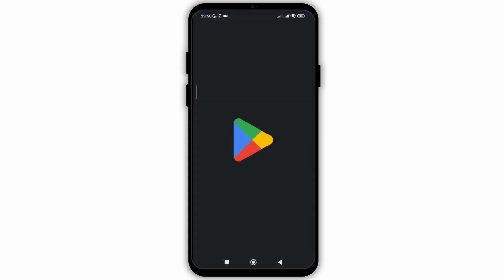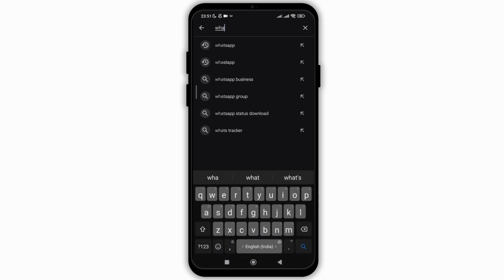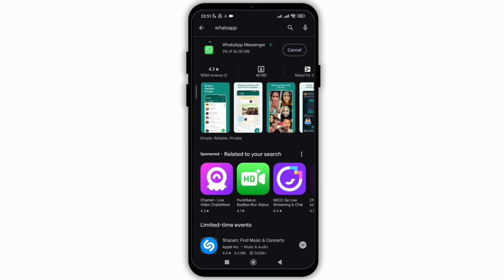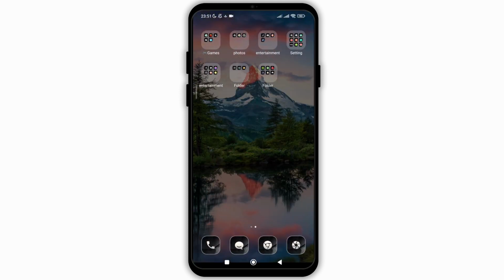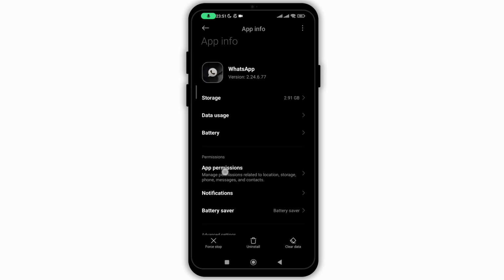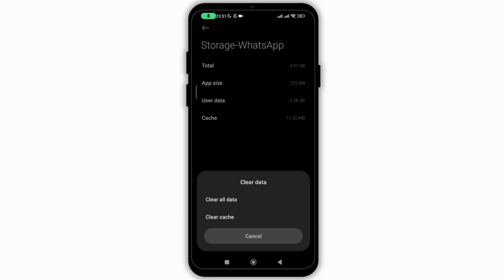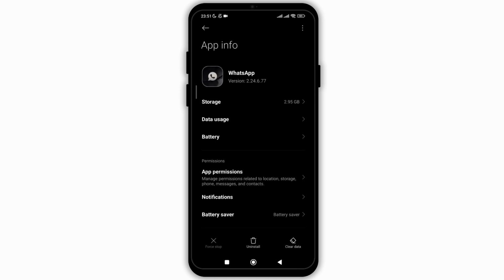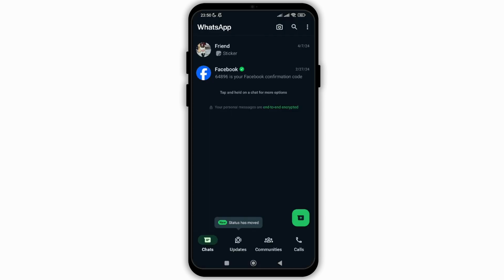How To Fix WhatsApp Images Not Downloading 2024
Welcome to QuickFix Master! In today’s tutorial, we’ll guide you through the steps on how to fix the issue of images not downloading on WhatsApp for the year 2024. Dive into this practical guide and start resolving your app issues effectively.

Timestamps for Easy Navigation:
0:00 - Introduction
0:10 - Step-by-Step Guide to Fixing Image Download Issues

FAQs:
- Why won't images download on WhatsApp?
- What settings should I check if WhatsApp isn't downloading images?
- How can I troubleshoot connectivity issues affecting downloads on WhatsApp?

Patience is vital when navigating digital tools, much like mastering a new skill. Follow these steps carefully, and you'll soon find your WhatsApp functioning smoothly again.

May your digital experiences be seamless and rewarding!